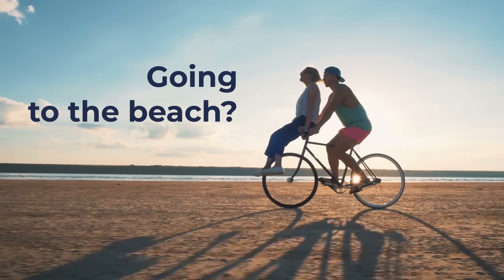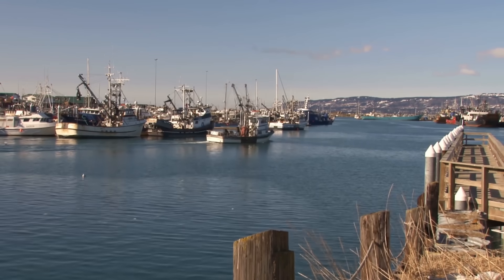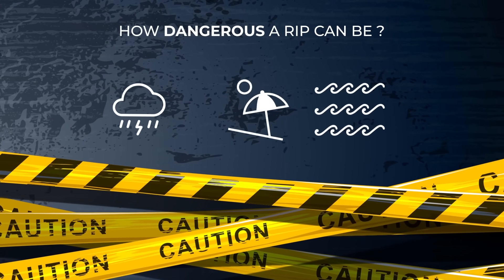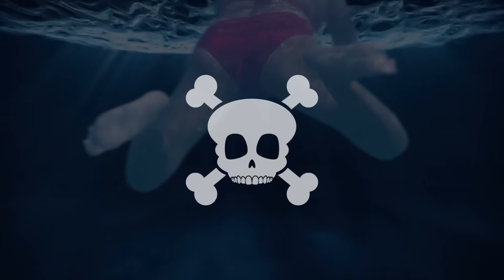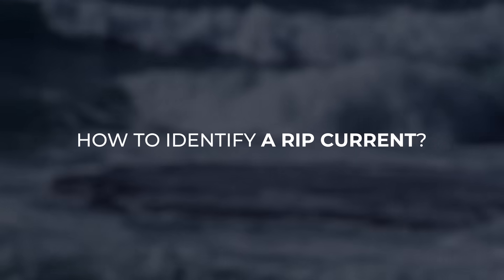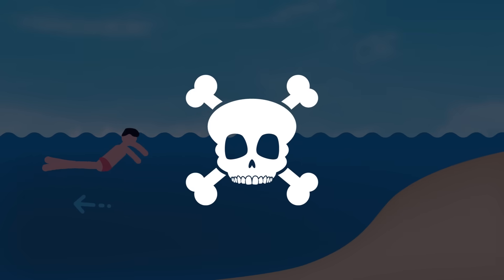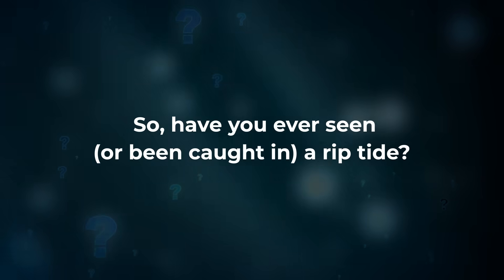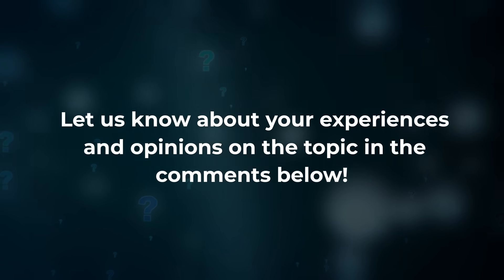It Takes Hundreds of Lives a Year, But Only 5% Know About It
How to Stay Safe in the Ocean. Any experienced lifeguard will warn you about a deadly phenomenon that claims the lives of more than 100 American beachgoers every year. In fact, about 80% of all rescues that lifeguards make have a connection to this danger. No, it’s not sharks or poisonous jellyfish or anything like that. The most treacherous thing that can happen to you in the ocean is a totally natural phenomenon called a rip current.
The main reason why people lose their lives when stuck in a rip current comes down to panic. When they find themselves suddenly being pulled away from the shore at a high speed, terror ensues, they start to panic, wear themselves out in the fight, and drown because of it. What you should do instead is stay calm, take control of the situation, keep afloat, weigh your options, and don’t exhaust yourself.

TIMESTAMPS
What is a rip current and how is it so deadly? 1:02
How to identify a rip current? 4:10
What to do if you’ve been caught in a rip current? 4:52
Rip current research 6:50

SUMMARY
-A rip is basically a strong current on the surface of the ocean that flows away from the shore. The main danger of a rip is that it flows seaward away from the shore, so it can easily pull unaware swimmers with it.
-It often looks like a calm patch of water between breaking waves, which at first glance seems like the best place to enter the water. But don't let the tranquility deceive you because you might inadvertently pick the most dangerous place to swim.
-The first thing you absolutely must do is stay calm. Panicking does not help; in fact, it ends up costing people their lives when they’re overcome by it. Second, you need to conserve energy. DO NOT attempt to swim against the rip current toward the shore.
-Dr. Jamie MacMahan, a professor of oceanography started his own research using GPS devices to track rip currents in France, England, and the U.S. Among the great number of currents he’s studied, only 10 to 20% did not return back to the shore. The rest of them moved in circles.